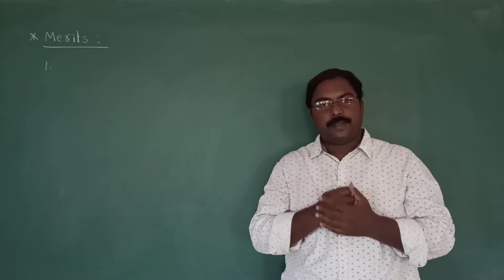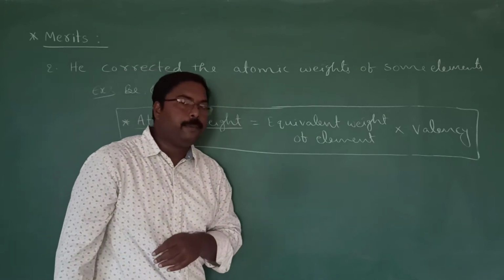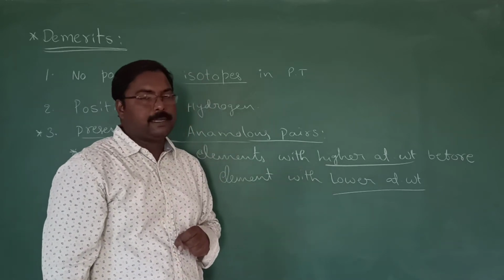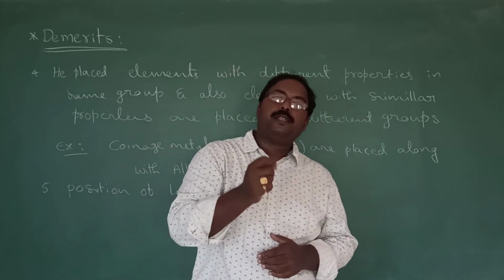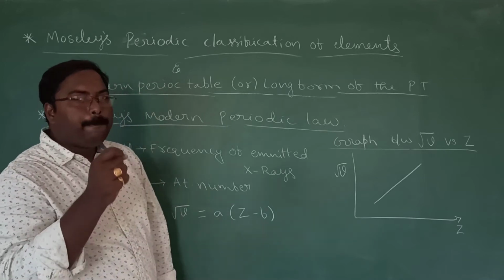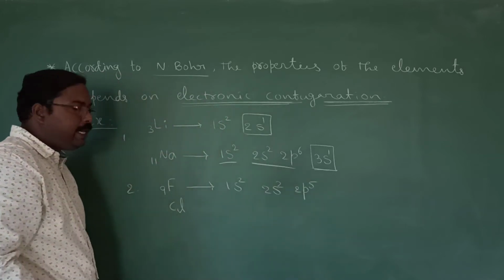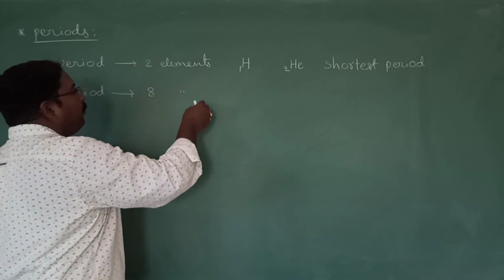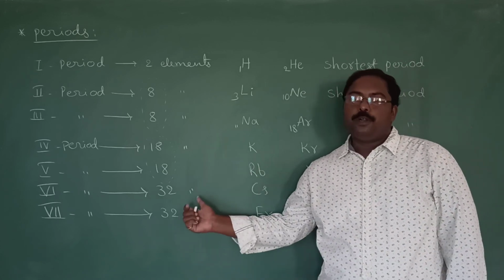Periodic classification of elements Lecture 2